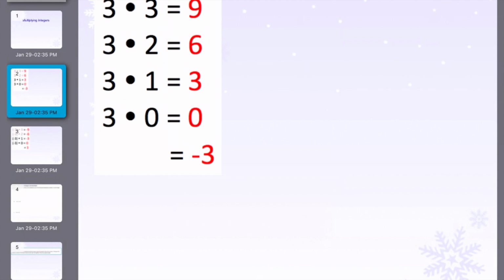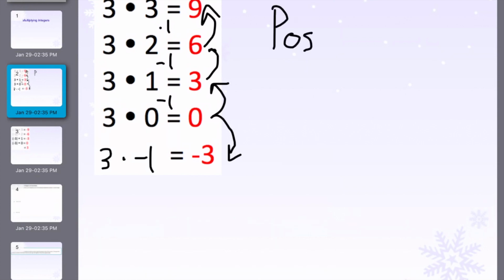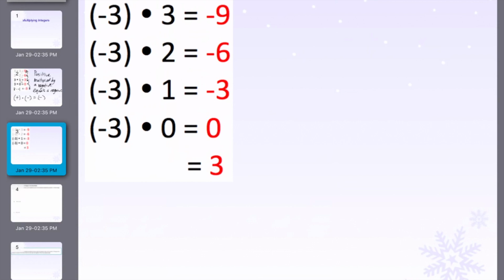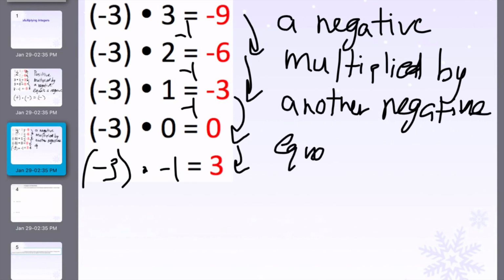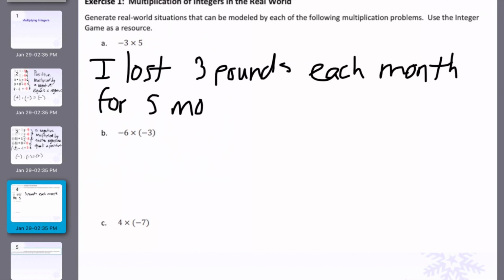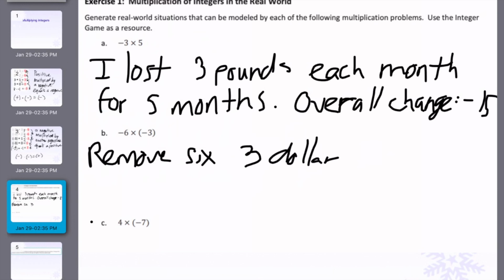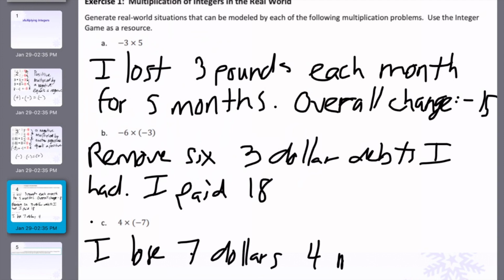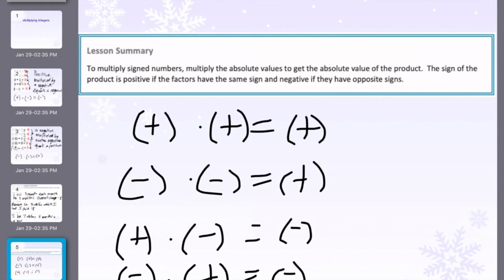Multiplying Integers Video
Hi all!
This video serves as a description of how to multiply integers! If you have any questions, leave a comment in the section below.